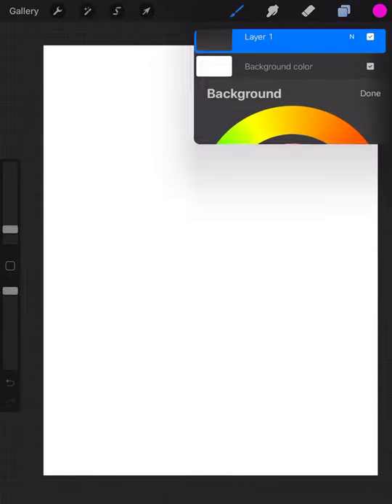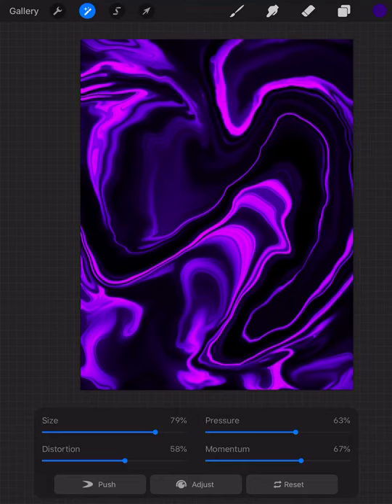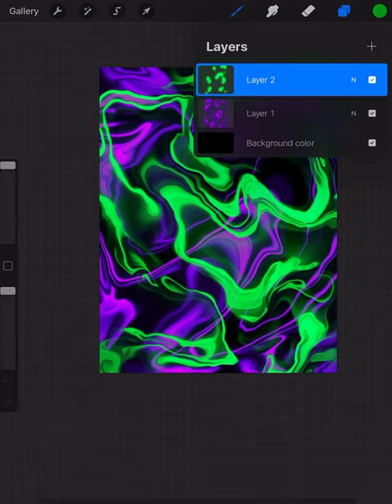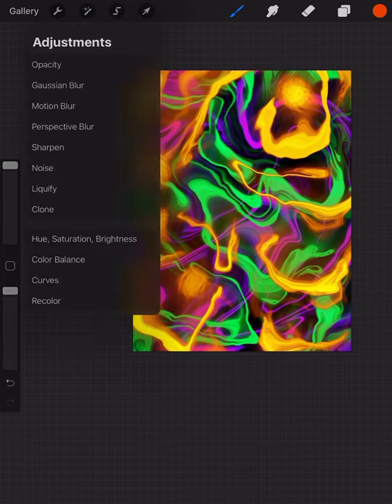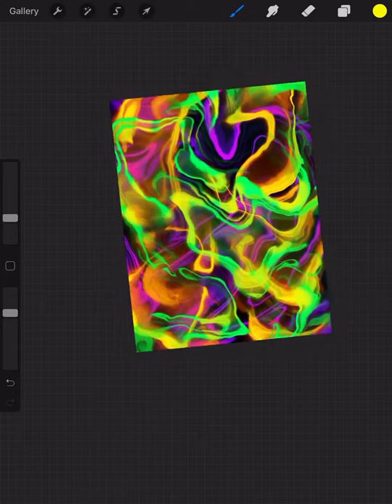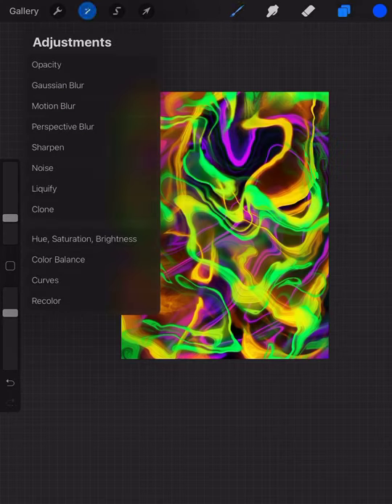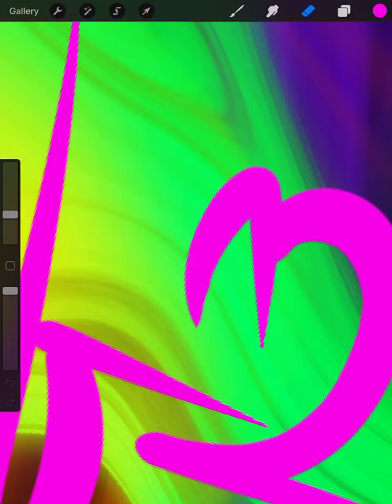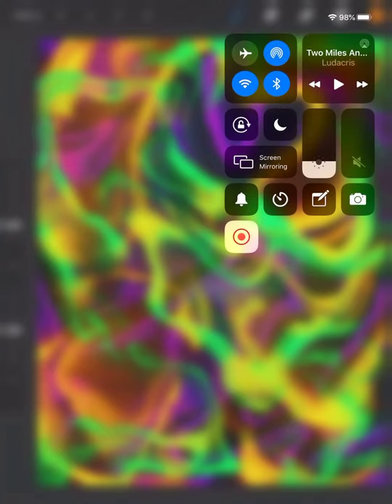Liquid Tutorial on Procreate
Procreate liquid style painting turorial. Follow @tonybdesigns for more original artwork and designs!